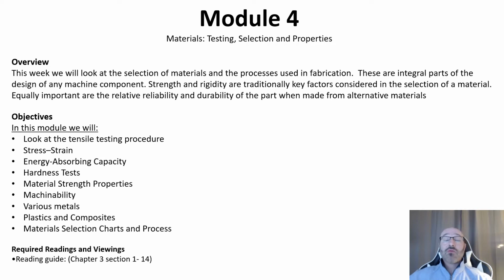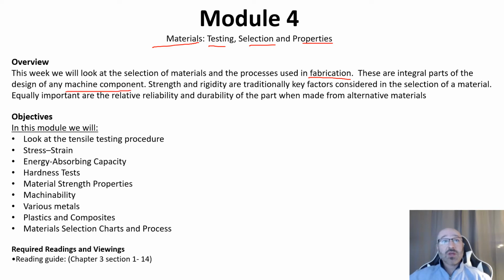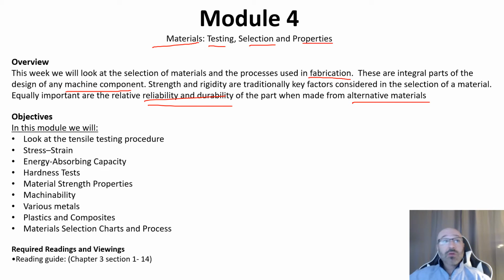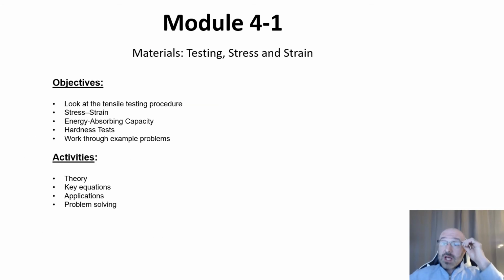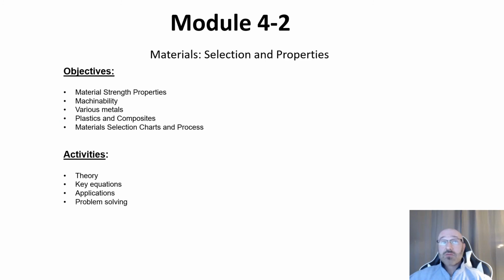ME 2310 module 4 Lecture overview